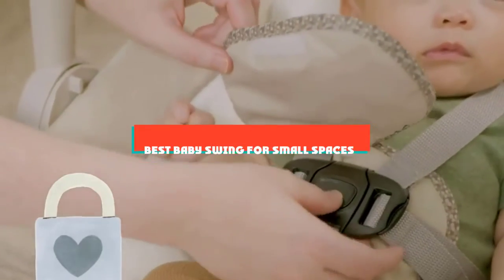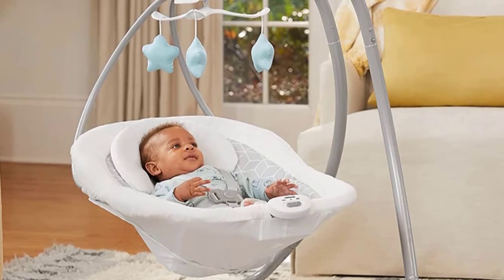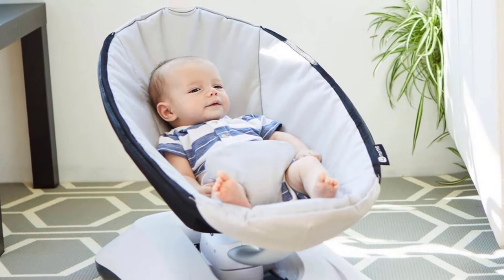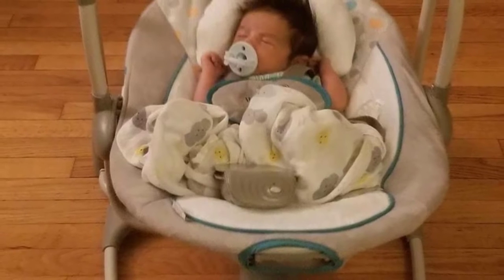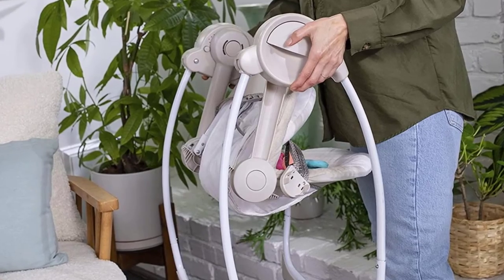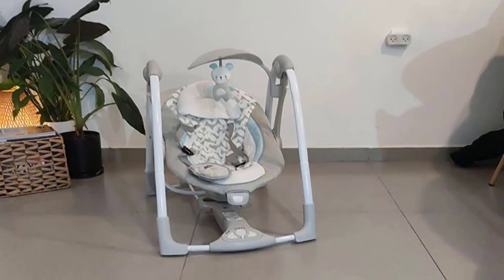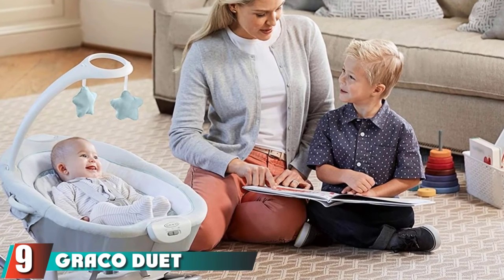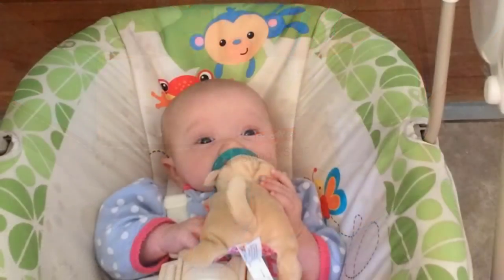Top 10 Best Lightweight Baby Strollers On Amazon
Links to the Best Lightweight Baby Stroller we listed in today's Lightweight Baby Strollers Review video & Buying Guide:

Top Rated Lightweight Baby Stroller List :

1 . Graco EveryWay Soother Baby Swing
2 . Graco Simple Sway Baby Swing
3 . 4moms RockaRoo Baby Swing
4 . Ingenuity ConvertMe Swing-2-Seat Portable Swing
5 . Fisher-Price Moonlight Meadow Cradle ‘n Swing
6 . Ingenuity Cozy Kingdom Portable Swing
7 . Ingenuity Boutique Collection Swing
8 . 4moms MamaRoo 4 Baby Swing
9 . Graco Duet Glide Gliding Swing
10 . Fisher-Price SpaceSaver Swing & Seat

In this video, we have gathered the Lightweight Baby Stroller for your beloved baby. With all types of consumers in mind, we made this list through extensive research, pricing, quality, durability, brand reputation, and a few other crucial factors. Meaning, you can get the listed products with utmost confidence.

➤Kindle Unlimited Membership Plans
➤Audible Gift Memberships
➤Prime Student 6-month Trial

➤Give the Gift of Amazon Prime
➤Create an Amazon Wedding Registry
➤Create an Amazon Baby Registry
➤Top Rated Products
➤Most Wished For Items
➤Top Gift Ideas
➤Hot New Releases
➤Gold Box
➤Best Selling Products
➤Gift Cards for Weddings